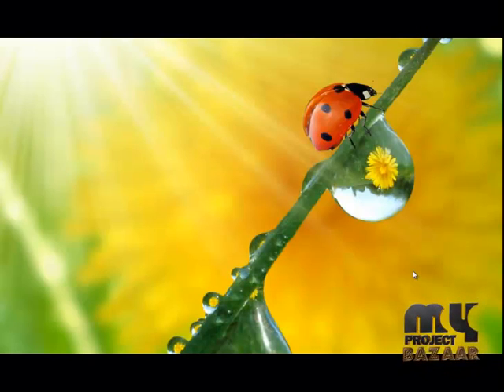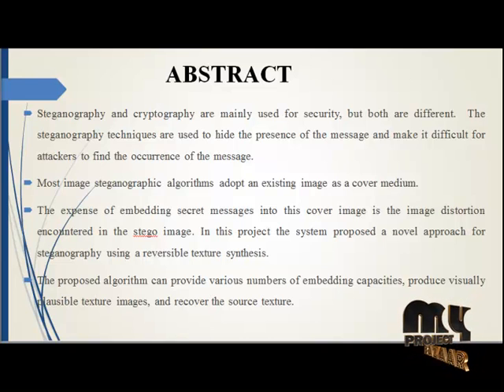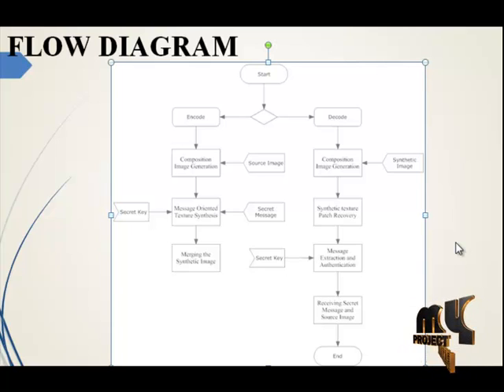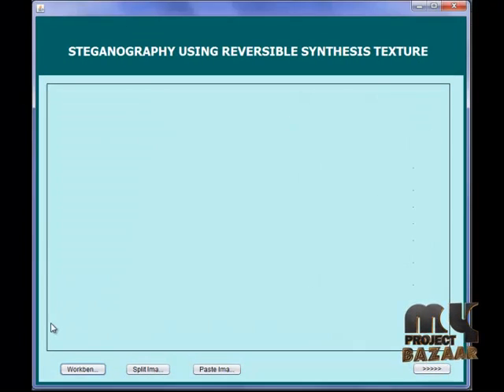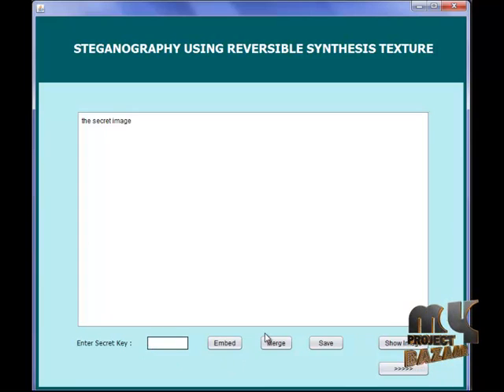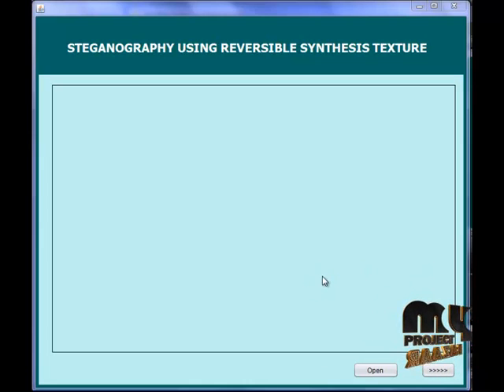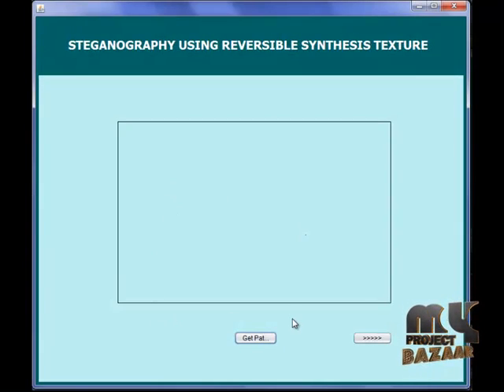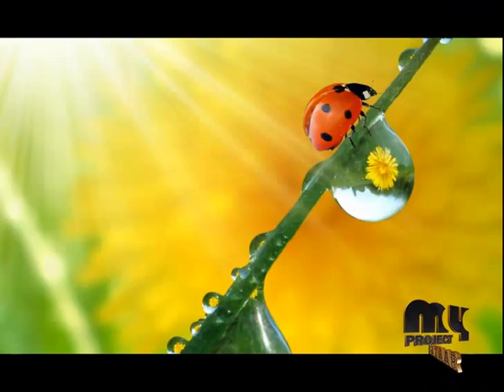Steganography Using Reversible Texture Synthesis | Final Year Projects 2016